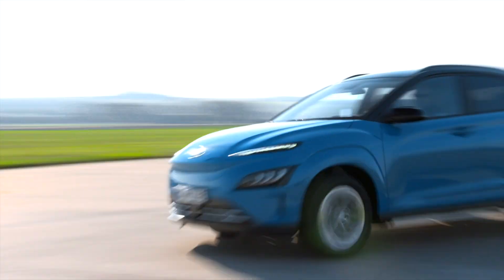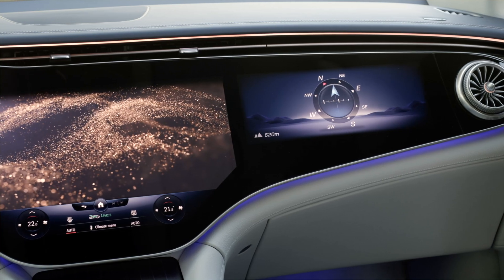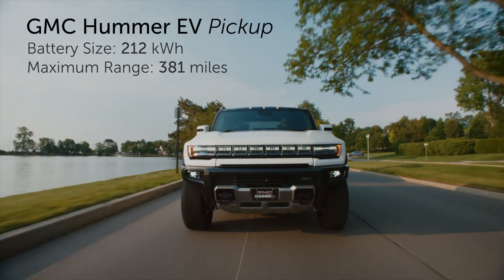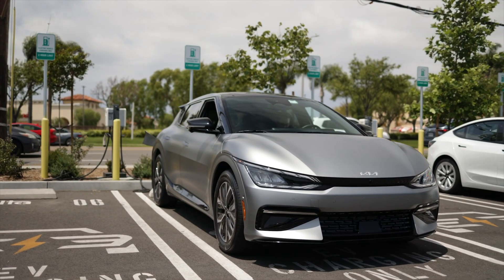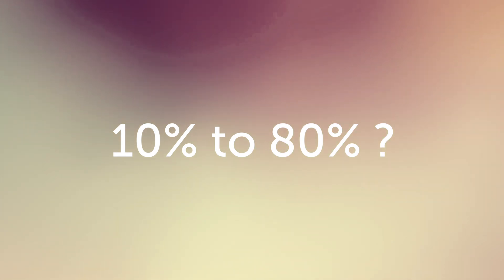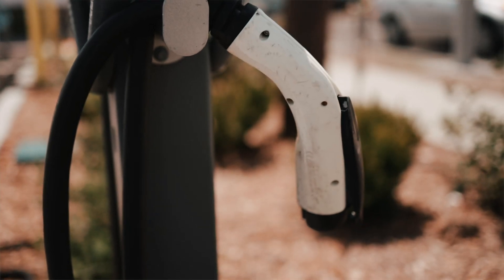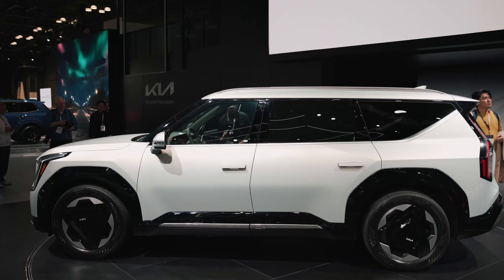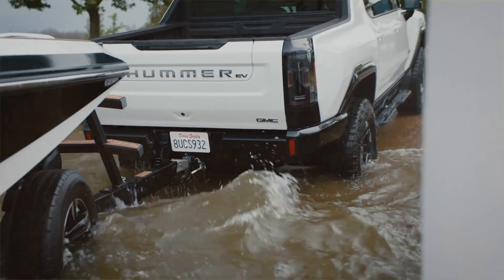How Long Does it Take to Charge an Electric Car?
How long it takes to charge an electric car depends on a multitude of factors. It's not quite as clear-cut as filling up a car with gasoline. Let us explain.